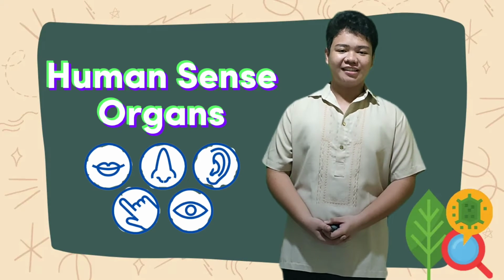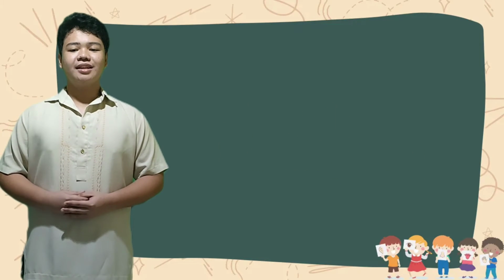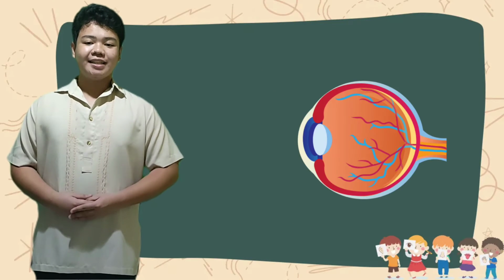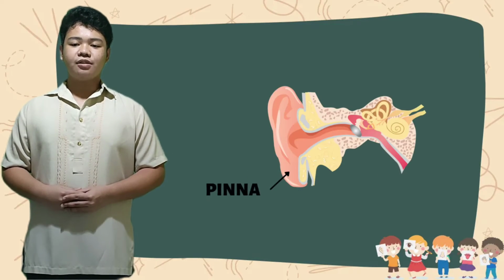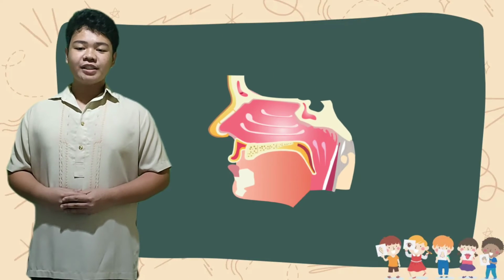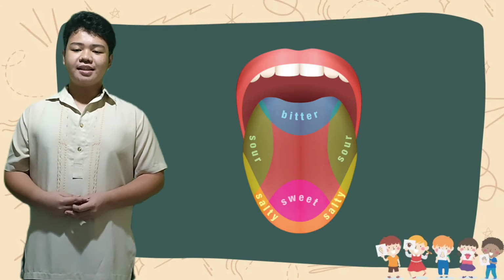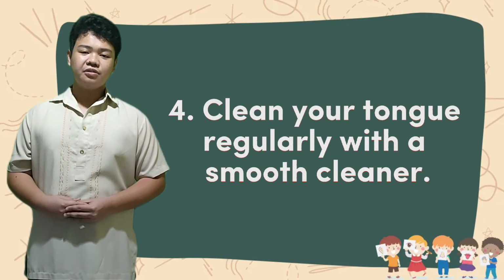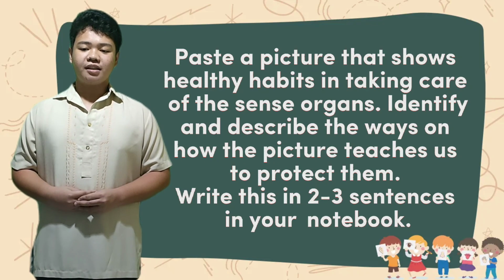VIRTUAL MICRO TEACHING IN FTC 4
FINAL OUTPUT IN FTC 4
A Virtual Micro Teaching in Science 3 "Human Sense Organs"